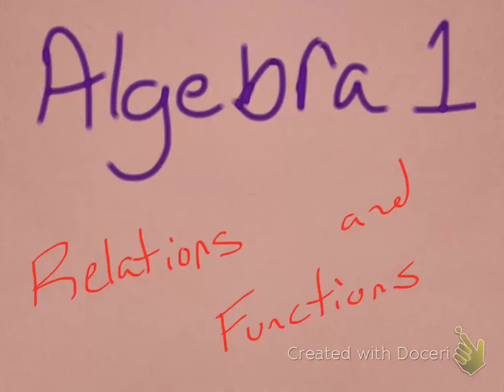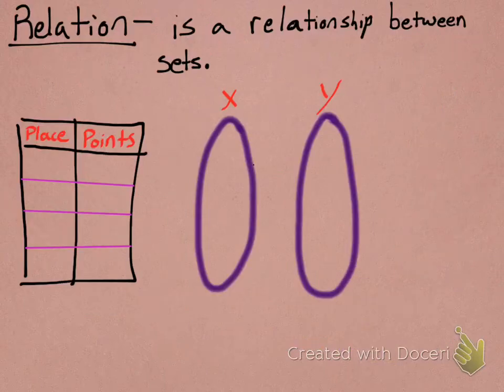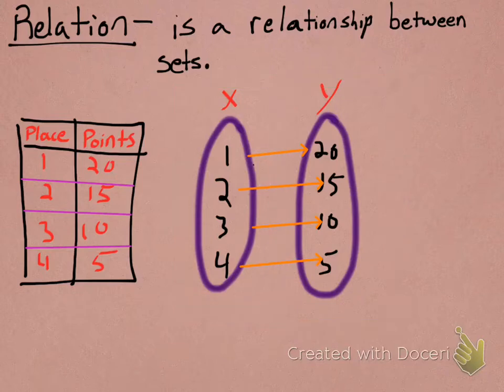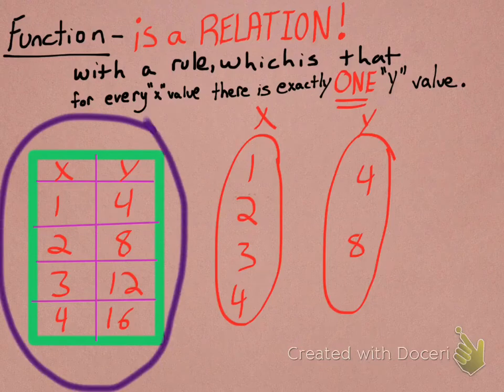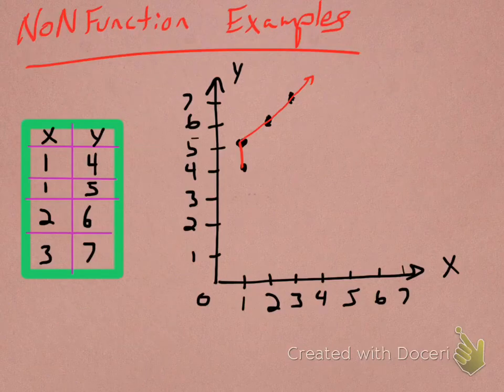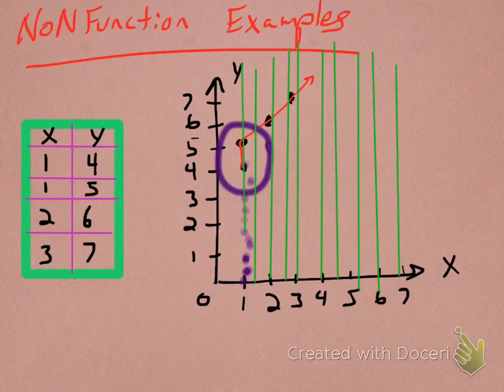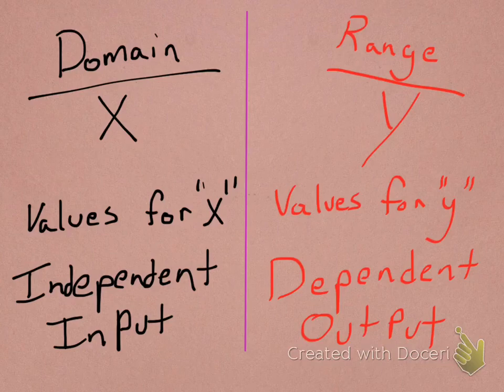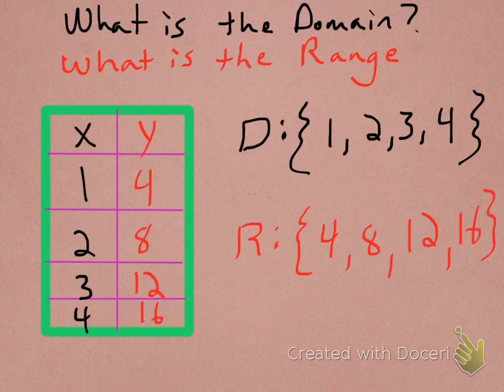Nyvall_Alg_relation and func 10.16